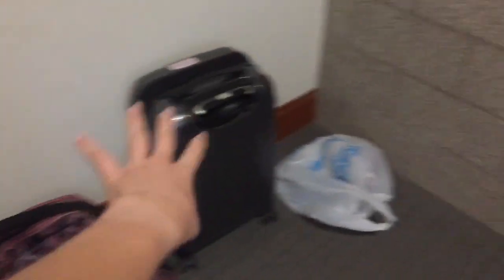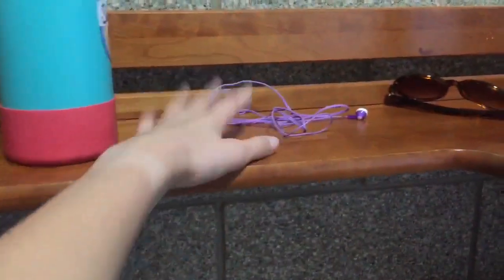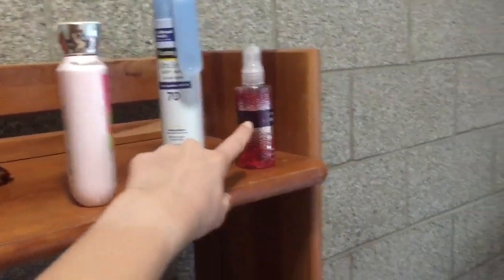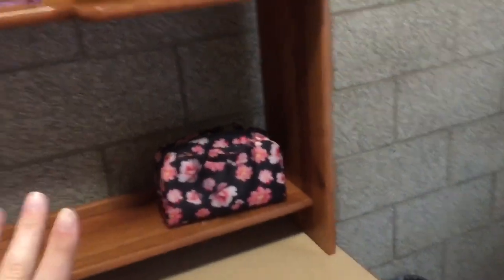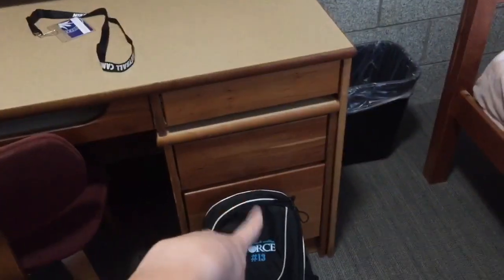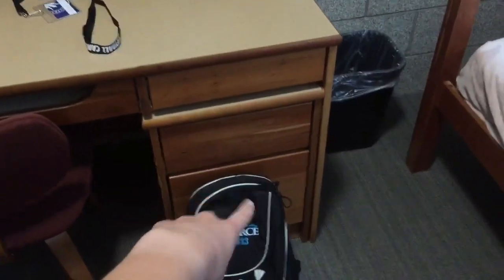Nike Volleyball Camp 2019🏐 | Gretchen Belle | V25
Gretchen Belle - V25: Here is a video of me going to Nike Volleyball Camp. I went with my two friends Bella & Ellie, which made it so much fun! I hope you enjoy!🏐

I post every Thursday @10:00 a.m Pacific Standard Time (PST)

FAQs
1. I’m 12 years old
2. My favorite type of dog is a Pug
3. I love dance & volleyball
4. I edit with iMovie on my phone

♡ Gretchen